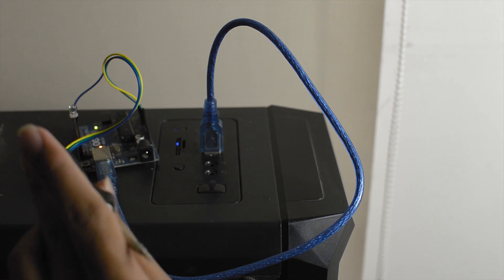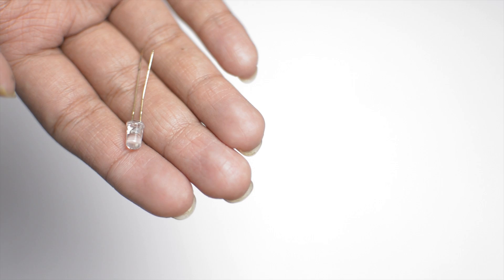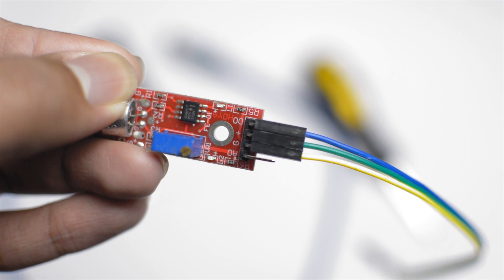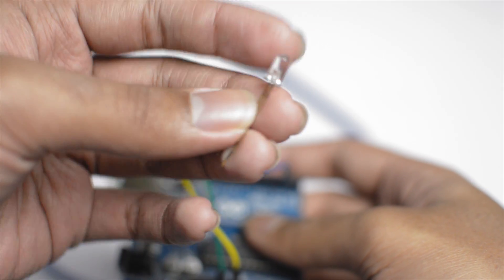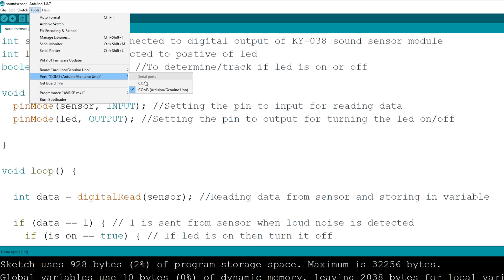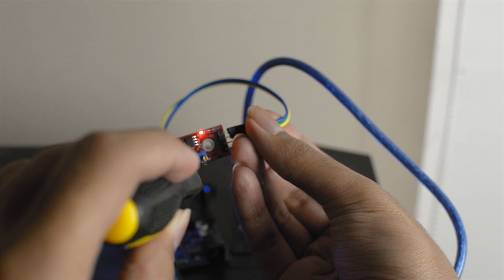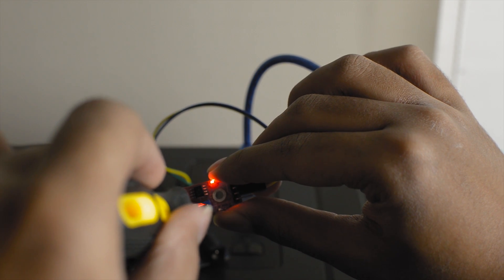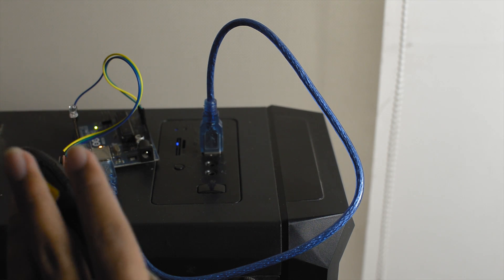How To Use A Sound Sensor With Arduino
In this video I’m gonna teach you how to use a sound sensor with an Arduino Uno to control an led by making loud noises.

♦ PARTS LIST
Arduino Uno
KY-038 Sound Sensor
Jumper Wires